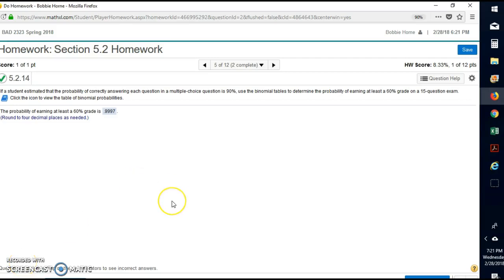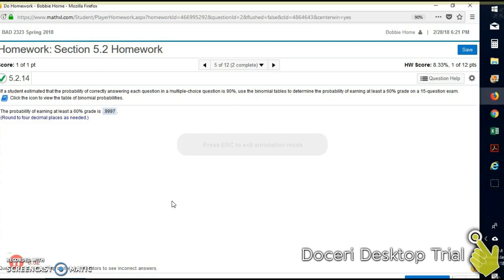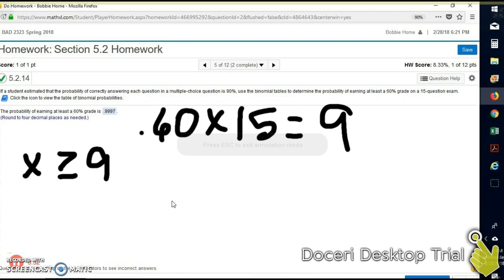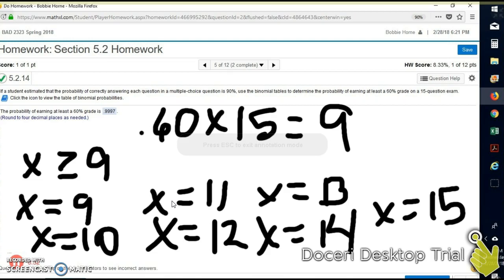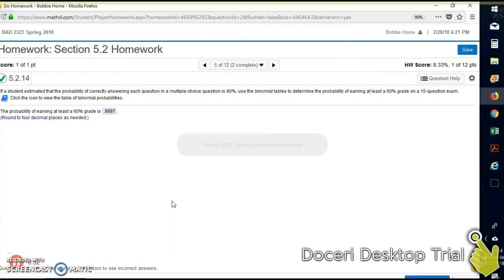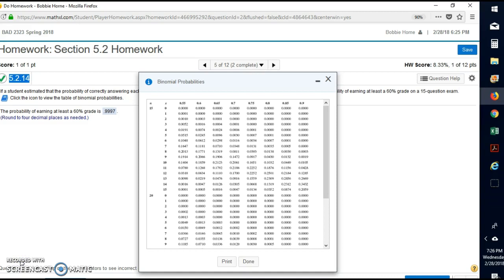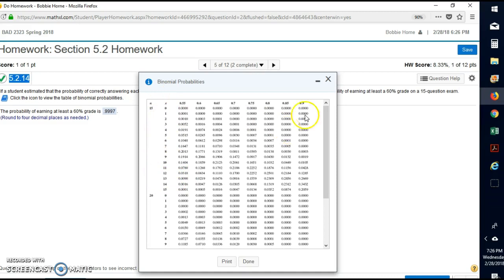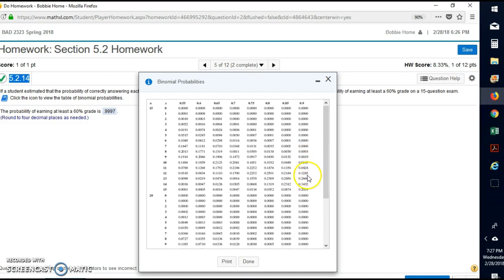Stats section 5.2.14 Calculating Probability using a table